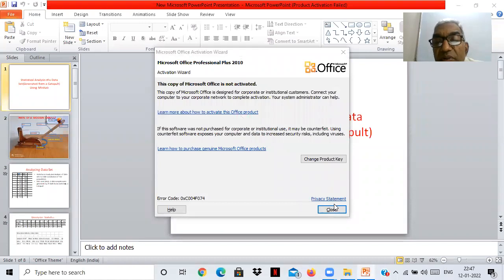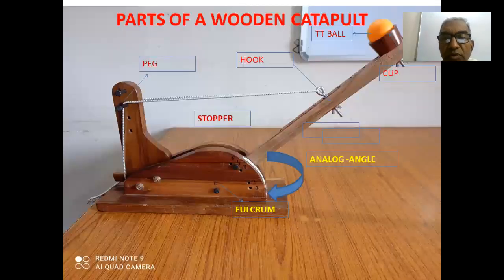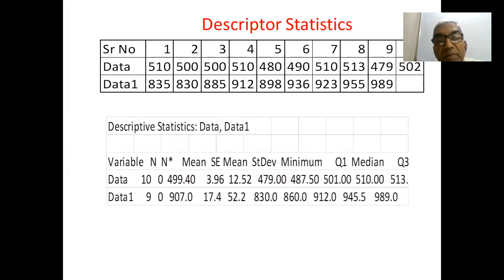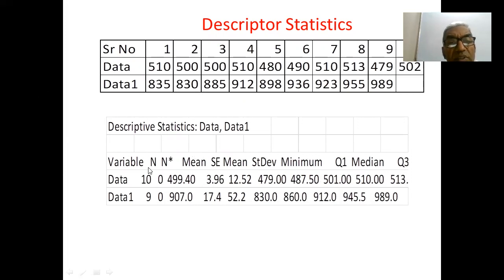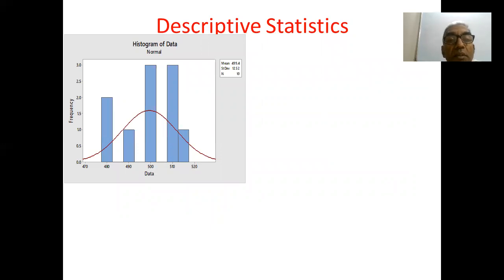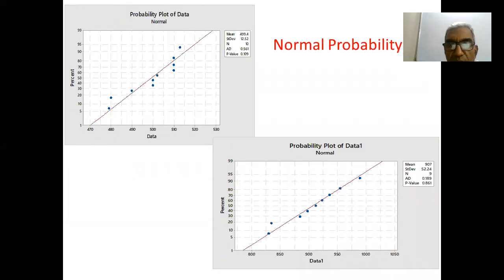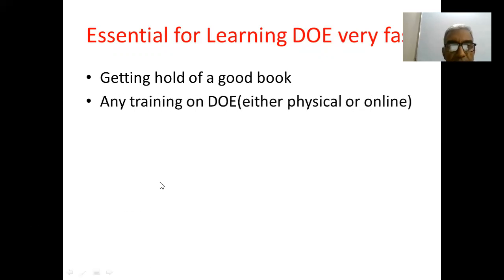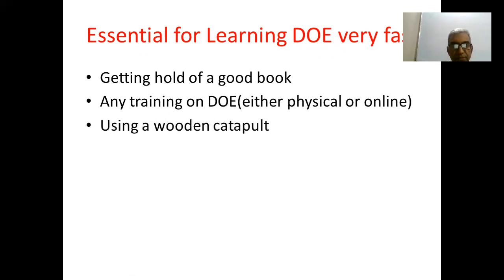Statistical Analysis of Data Sets generated by Wooden Catapult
We have seen in our previous video how Catapult is used for random data.So for learnin and teaching Statistics and DOE, Catapult is essential.We have obtained 2 sets of data using the Catapult .The video contains teh stastical analysis of these two datasets.